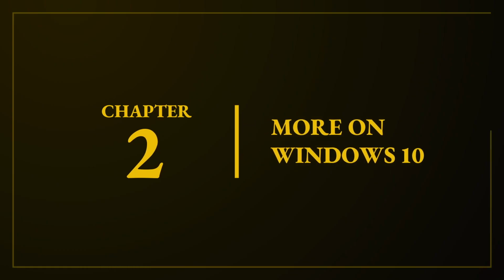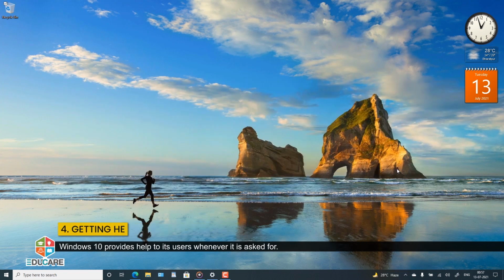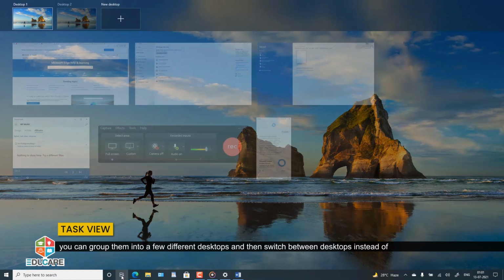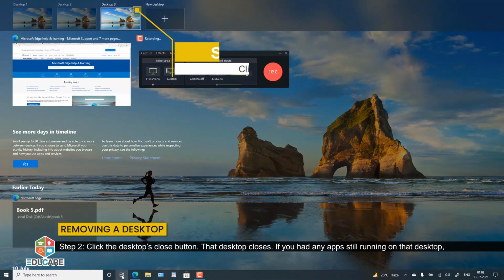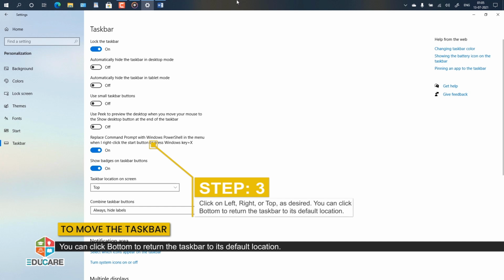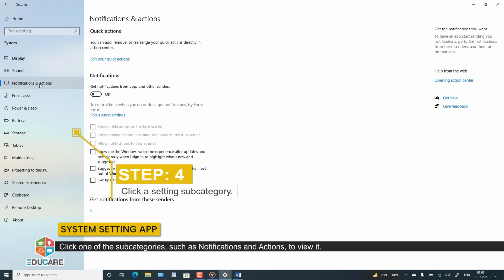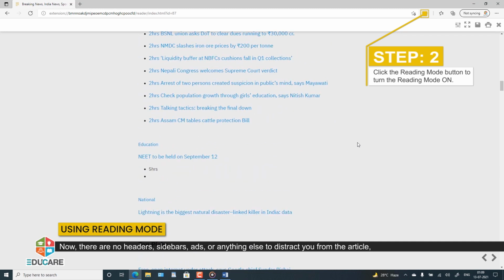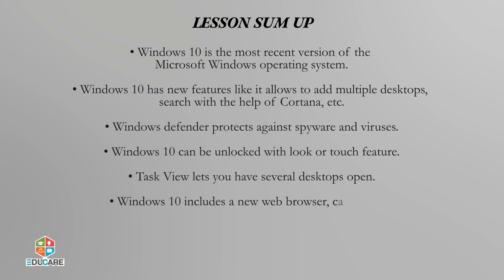More on Windows 10 | Chapter 2 | Concept IT - 5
"Delve deeper into the features and functionalities of Windows 10, from its user-friendly interface to powerful productivity tools. Learn tips and tricks to maximize your experience with this versatile operating system."